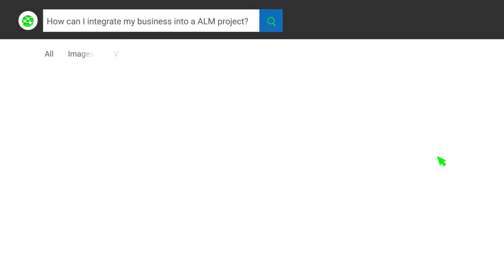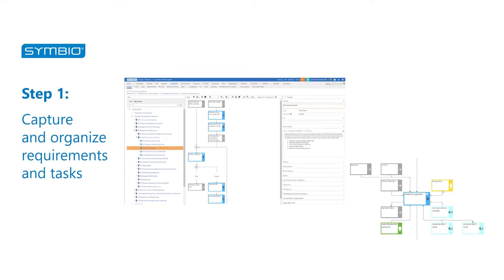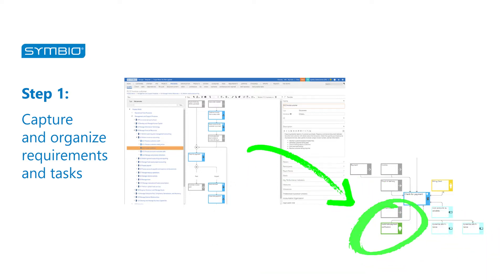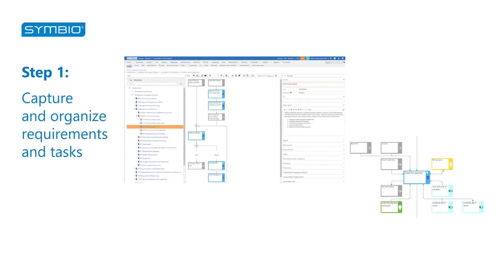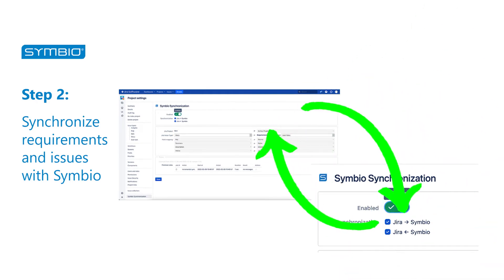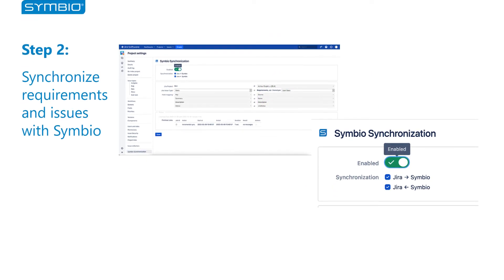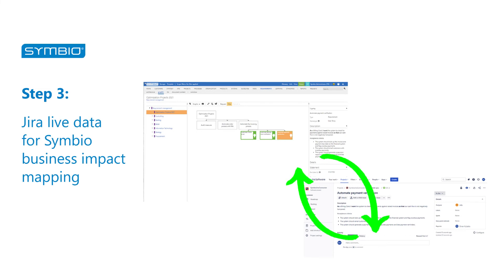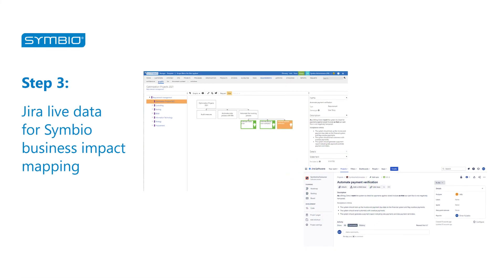How can I integrate my business into a ALM project? | Symbio Connector for Jira.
Map ALM projects from process to implementation:
Link Jira project flow with processes in symbio